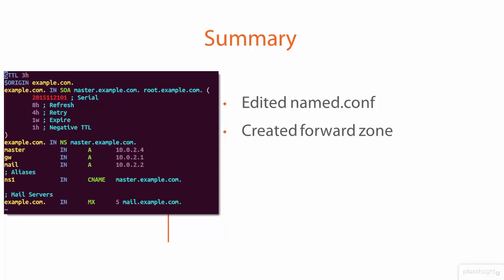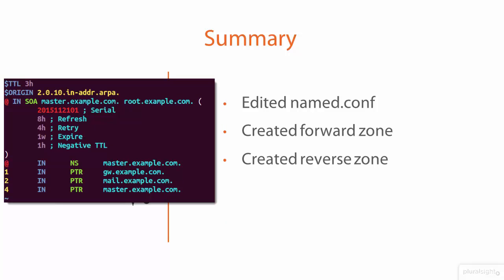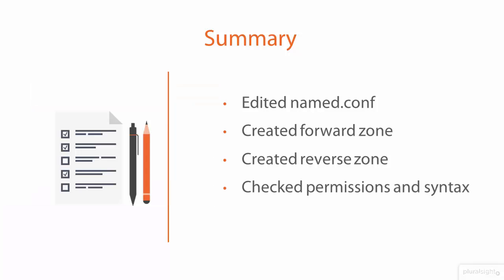06 06 Summary